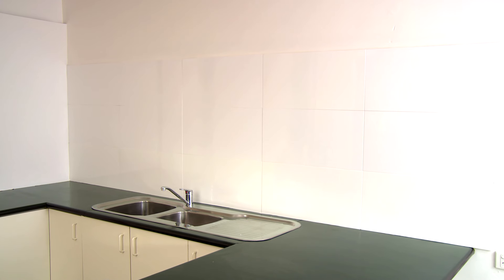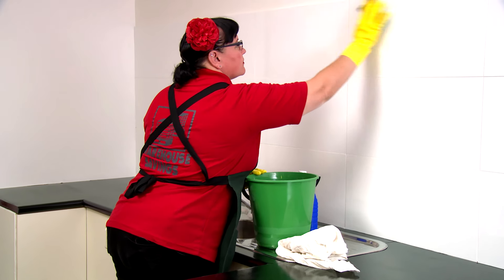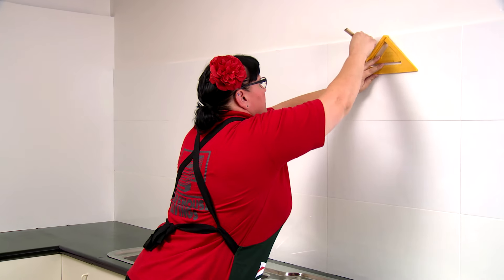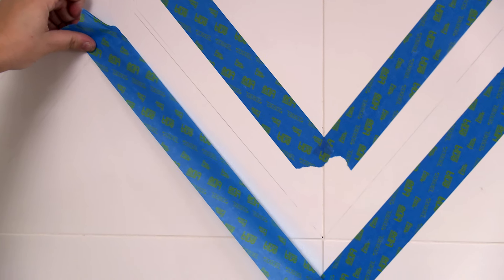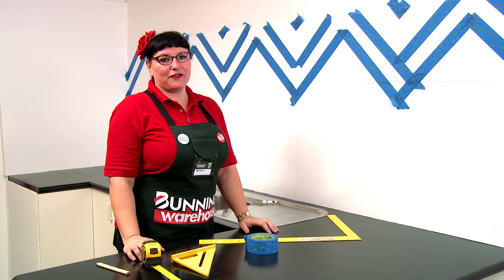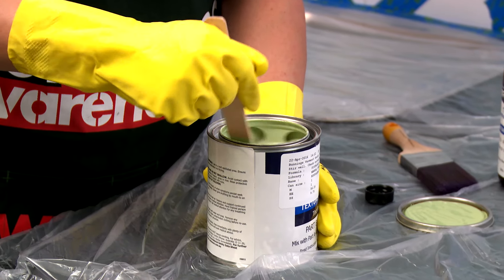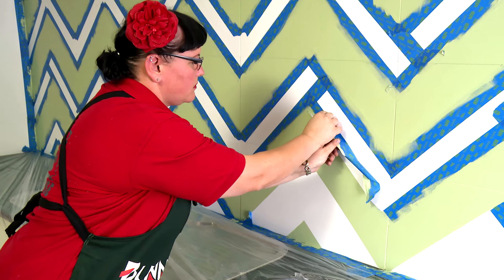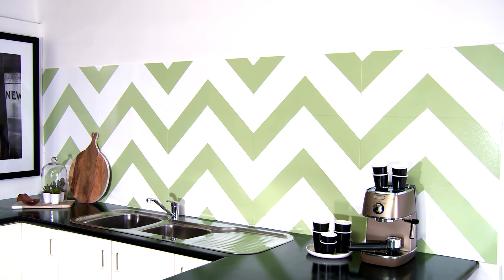How To Paint A Tile Splashback - D.I.Y. At Bunnings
This guide tells you the tools you need and gives you some handy tips on how to paint your tile splashback. Learn more with Bunnings Warehouse.

For more D.I.Y. advice, and details about tools and materials for this project visit the Bunnings